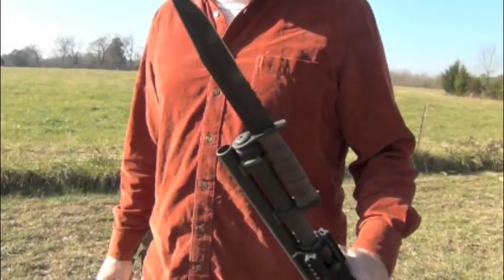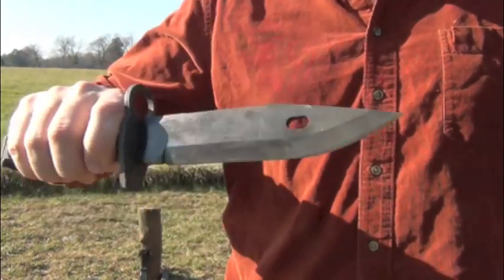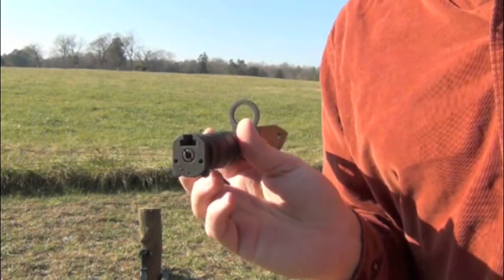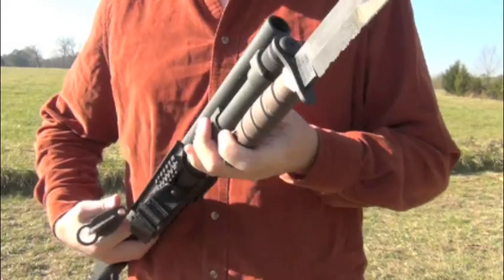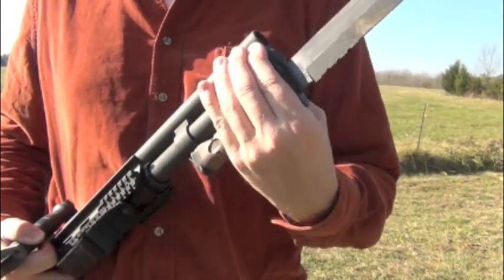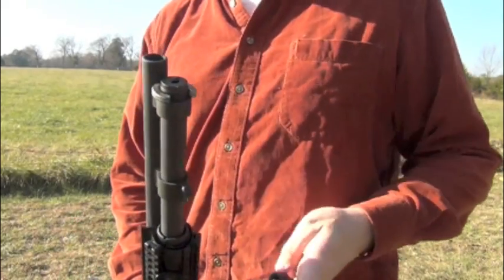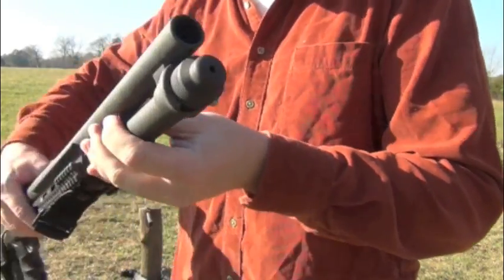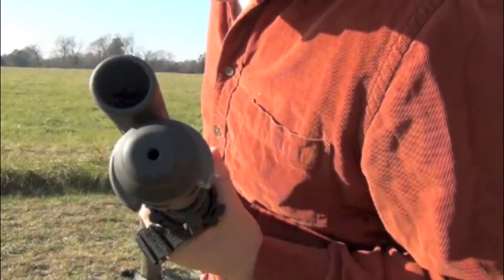Ontario Knife Company OKC3S "M9 Bayonet" attached to a Mossberg 590A1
- Guns.com looks at the Ontario Knife Company OKC3S Bayonet, and the M9 Bayonet.  These two make great additions to ARs or shotguns, like the Mossberg 590A1.